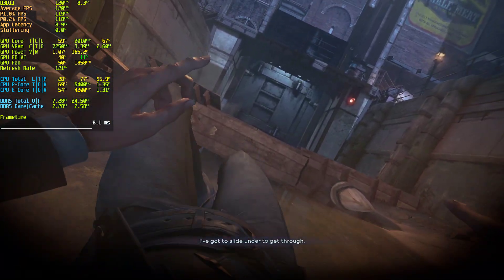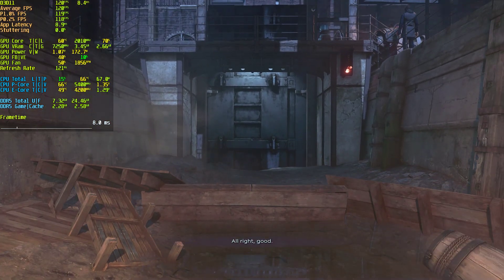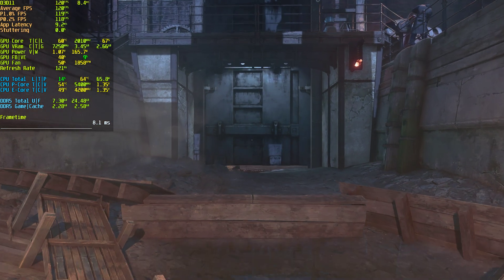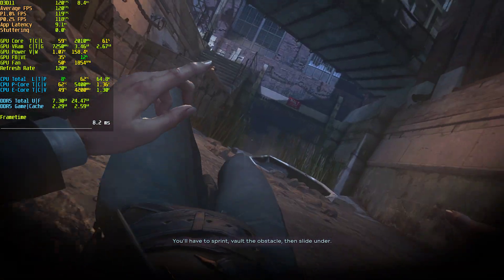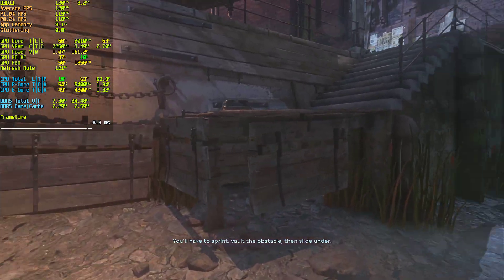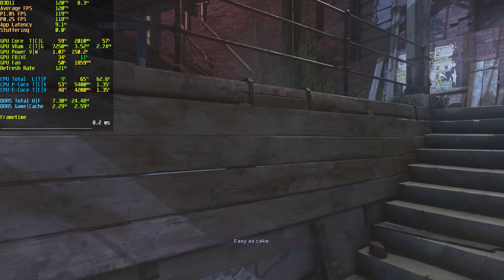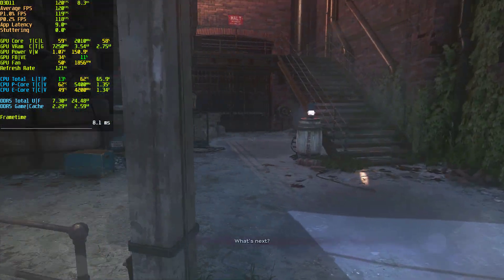Dishonored 2 | 1080p PC Gameplay | RTX 3060 Ti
Dishonored 2 (2016) | Full HD 1080p PC Gameplay Teaser Video
Ultra Graphics Settings, HBAO+ enabled | 120 FPS Cap In-game Limiter
MSI RTX 3060 Ti OC | Intel Core i7 13700K | 32GB DDR5-6000MHz

In-Game-Overlay by CapframeX
Recorded with NVIDIA Shadowplay (Full HD 1080p 60fps 50Mbit)